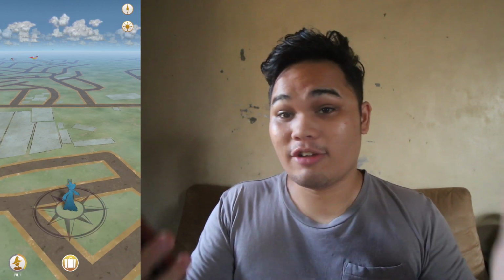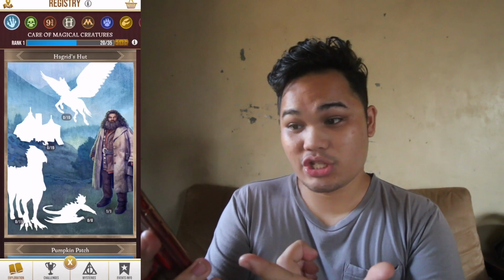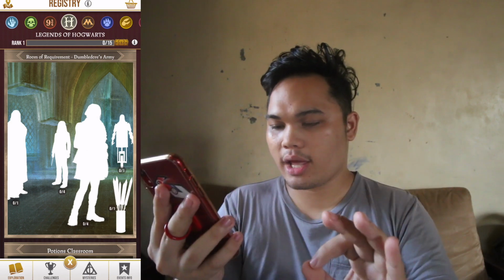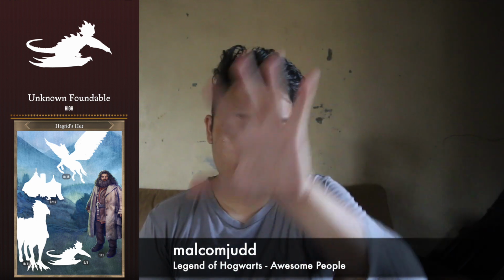ALL OF THE FOUNDABLES IN HARRY POTTER: WIZARDS UNITE, REVEALED! - Lumos #11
Today, I show each and every one of the Foundables that you can find in Harry Potter: Wizards Unite!

New videos (almost) everyday!

Follow The Sylph on Social Media for Updates, Tips, AR Shots, Behind-The-Scenes stuff and more!